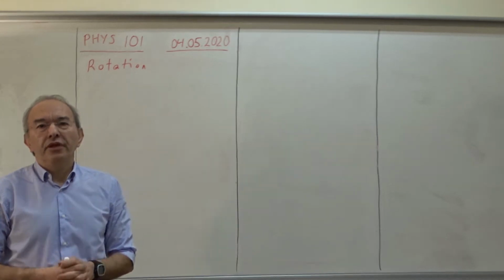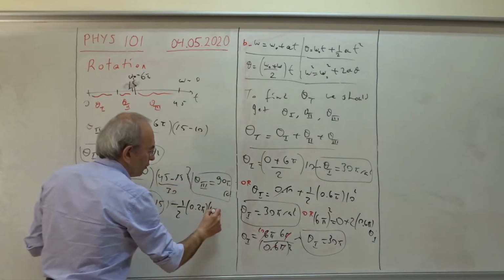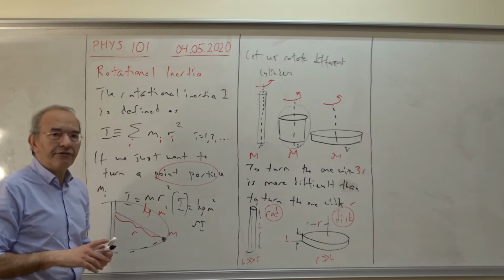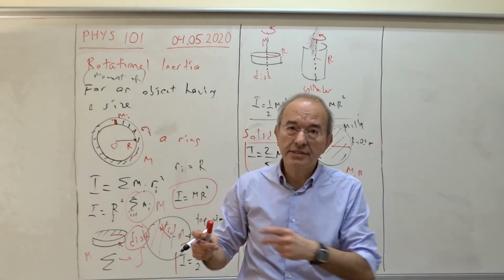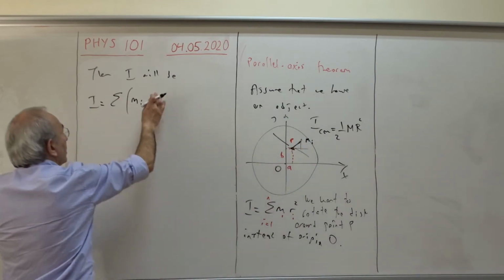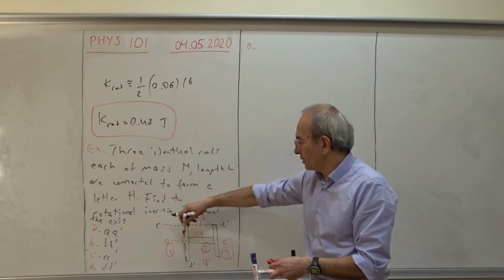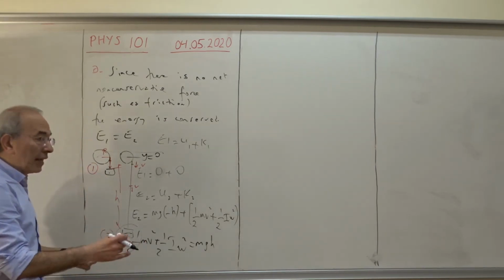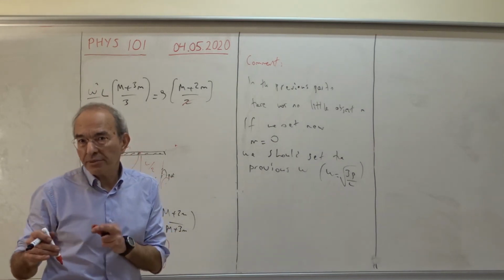PHYS 101(Rotational Dynamics II, Moment of inertia, Rotational kinetic energy)